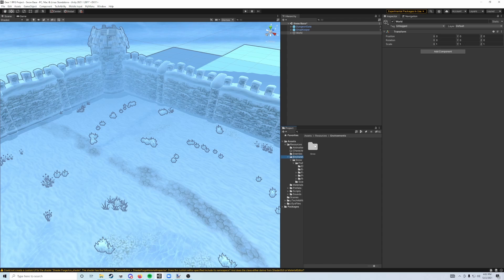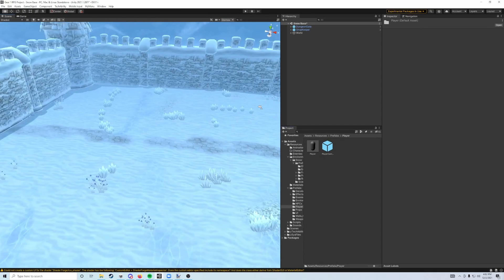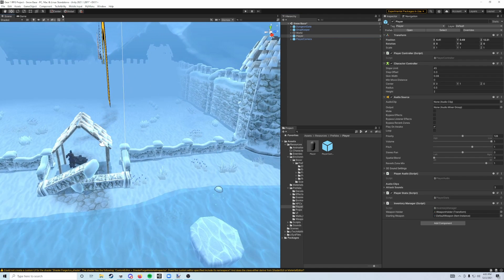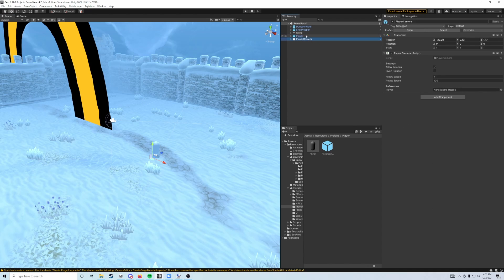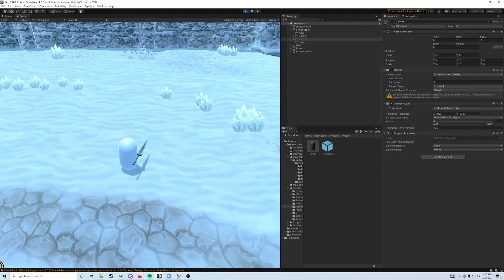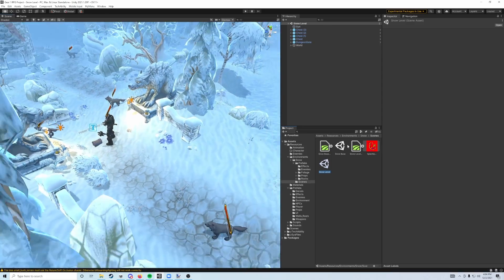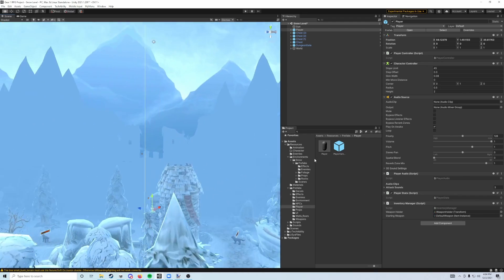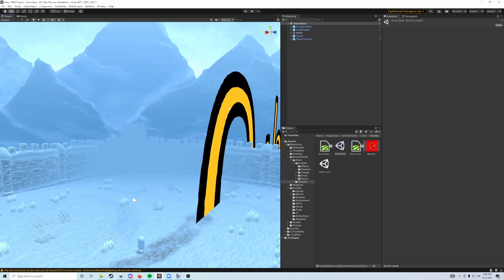TA Gear 1 RPG Enemy Month Week 1 Step 2 Add Player Prefabs